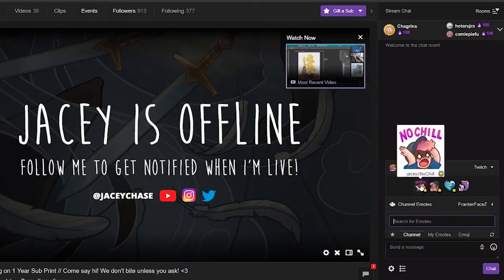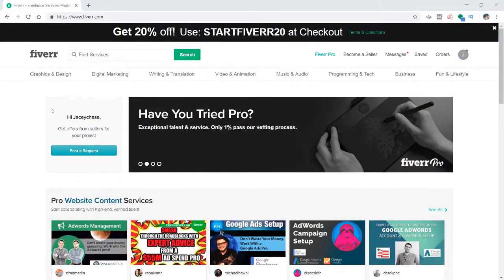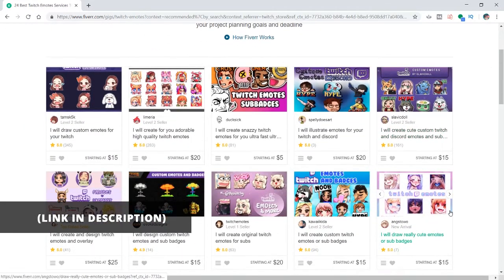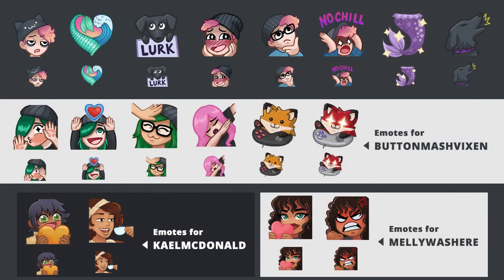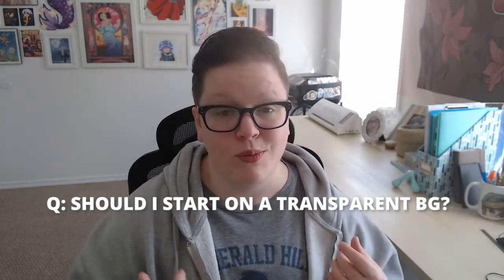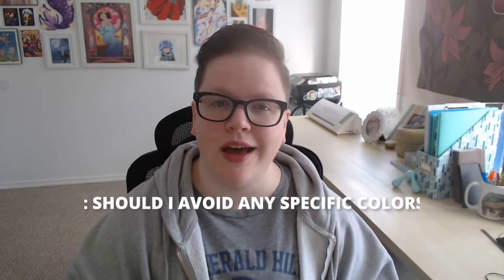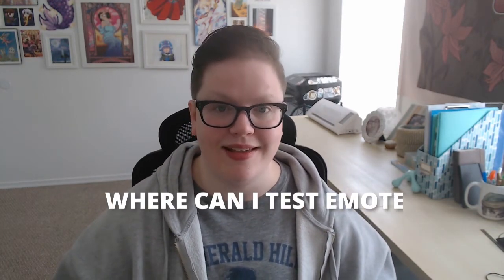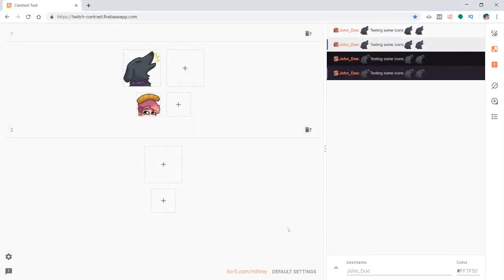How To Design Twitch Emotes - Frequently Asked Questions [CC]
Removed my Fiverr link for personal reasons. Free Palestine!

This is a follow up to my How to Design Emotes for Twitch video. A lot of people had questions so I made this video to try to answer those. If you haven't seen it, you can watch it

💌 Win cool stuff by signing up for the DreamChaser newsletter!